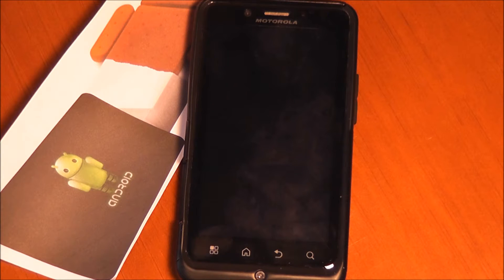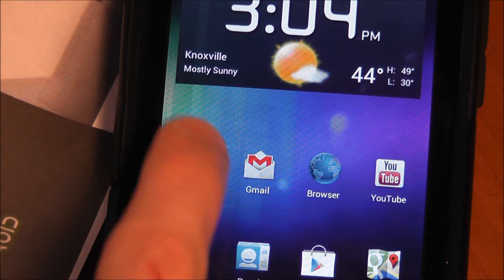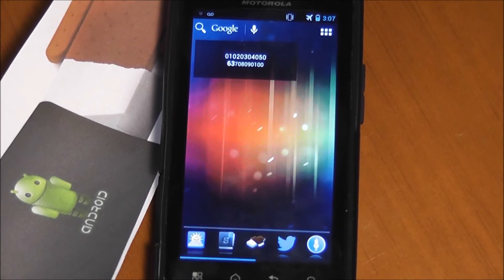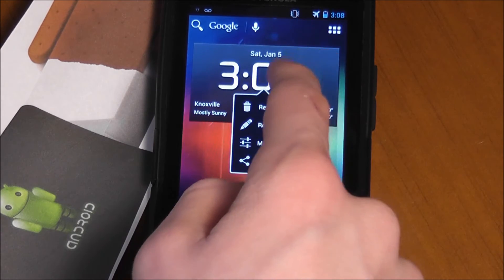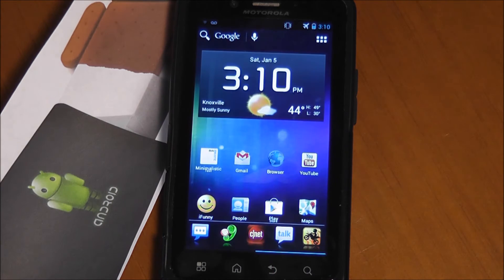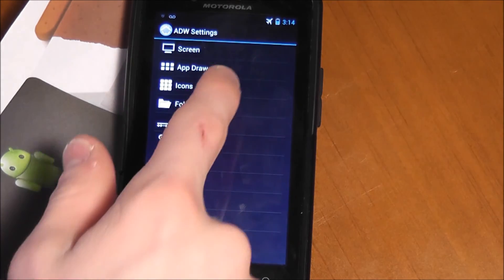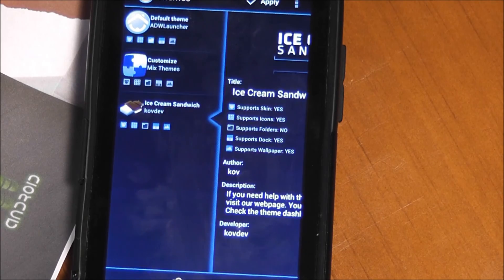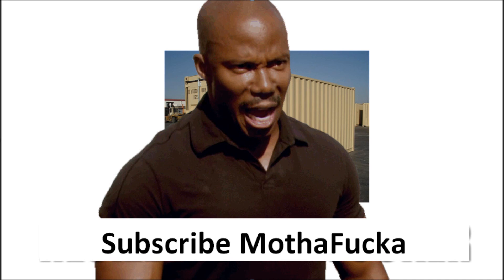ADW Launcher for Android Review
This is a review on ADW launcher(not the pro version). You can get the pro version(ex) for .99 cents on the google play store.